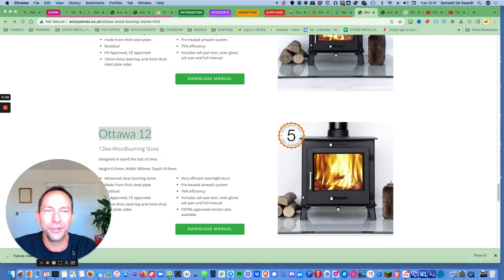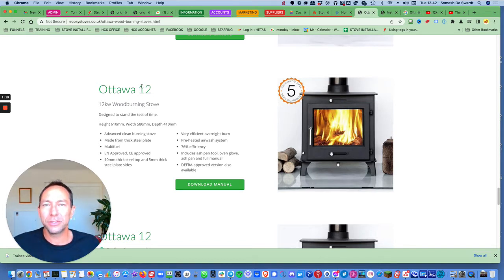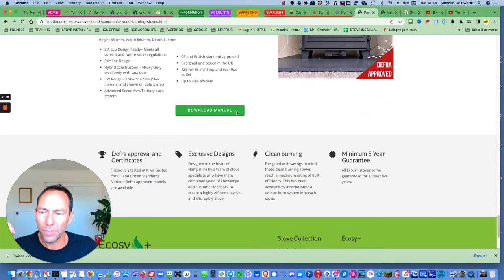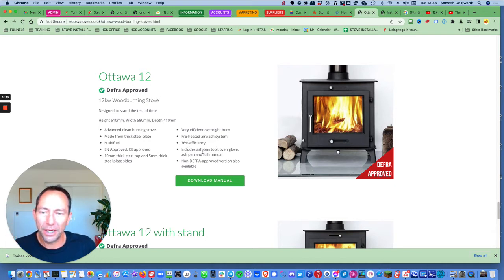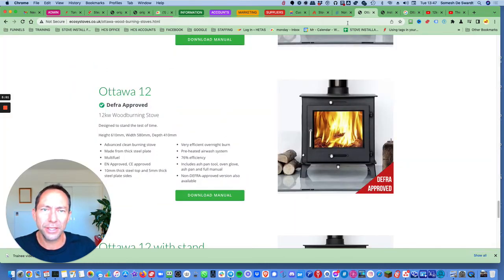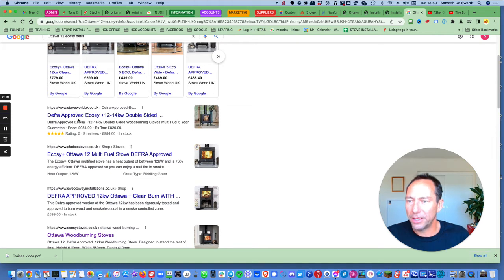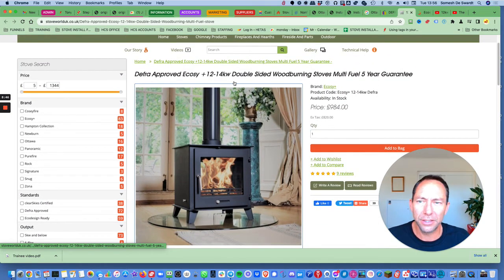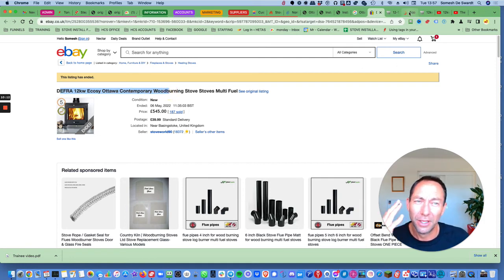Ecosy Ottowa 12kw Defra Multifuel Wood Burning Stove Review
DEFRA 12KW ECOSY OTTAWA CONTEMPORARY WOODBURNING STOVE STOVES MULTI FUEL
Defra version for smoke free zones: This version of the Ottawa 12 has been rigorously tested and approved to burn wood and smokeless coal in a smoke controlled zone. Fitted with a mechanical stop to prevent secondary air closure beyond the 31mm open position.

This advanced unit has been designed by our brand Ecosy+ as an advanced clean burning stove that is built to last for years to come. The stove incorporates an advanced tertiary burn system ensuring a clean and efficient burn. This stove is wonderfully hand constructed and incorporates a large curved glass door. The Ottawa + is made from thick steel plate and is finished to a very high standard in our own factory. Clean lines make it suitable for a wide range of décor, styles and tastes. The stove is a multi-fuel stove that will deliver a reliable source of heat with an accurate degree of control.

HAPPY CHIMNEY SWEEP & STOVE INSTALLS

HETAS INSTALLERS: All our Installers are HETAS Registered. You receive a Certificate with your installation.
​COST EFFECTIVE: We are the best priced installers, and will match any genuine installation price you can get.
PROFESSIONAL: We install and treat our customers with the highest standards
​CHECKATRADE MEMBERS: All our work is reviewed and guaranteed by Checkatrade
​INDEPENDENT INSTALLERS: We are not tied to any brand
​EAST & WEST SUSSEX, SURREY & KENT: Wherever you are based, we are happy to help.
​SERVICE IN 24 HRS: We will respond to any enquiries ASAP and have your survey booked in within 24 hrs.